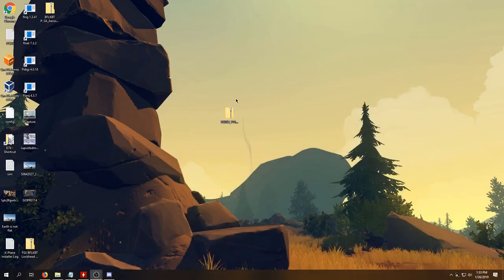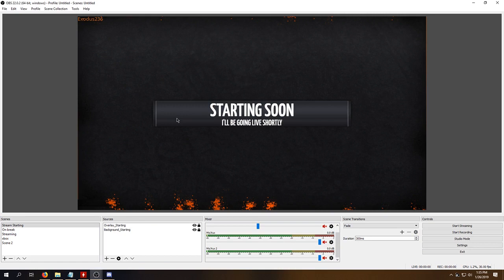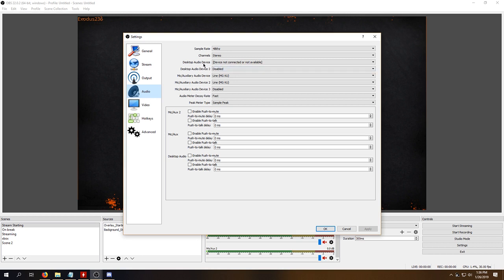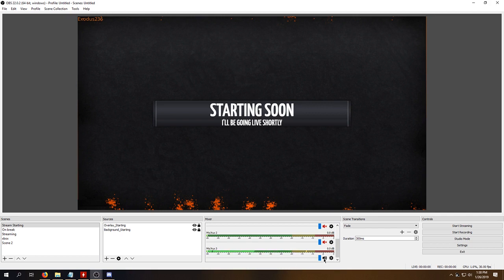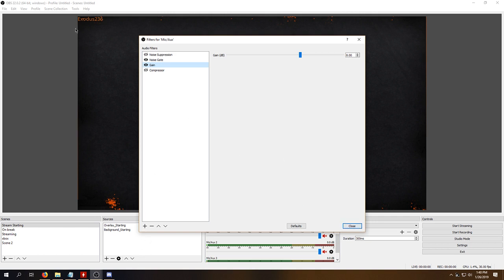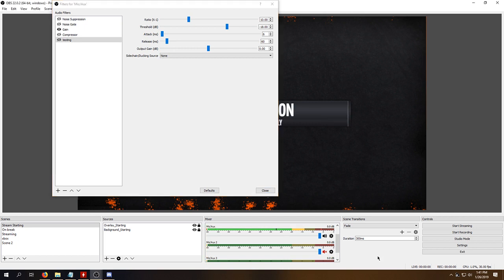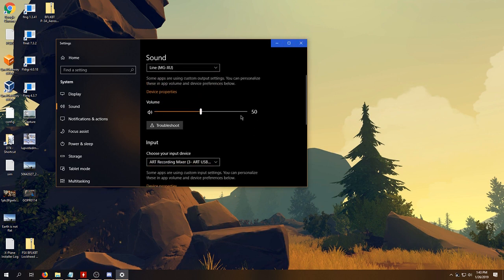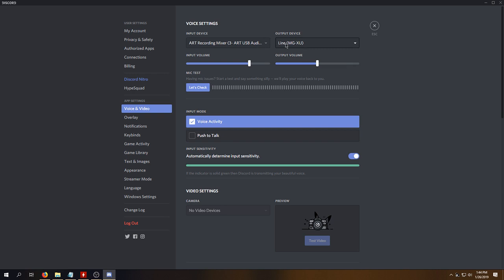How to Setup a Mixing Board for Twitch and YouTube [Pt2]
Hello, today in part two I am going to walk you through setting up OBS, Windows, and Discord to use your Mixing Board for creating videos and for live streaming.